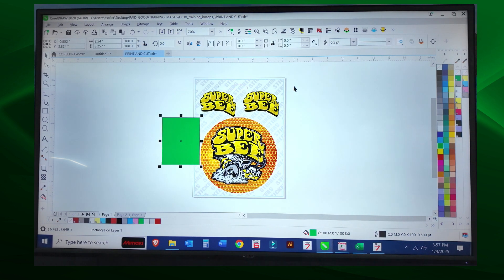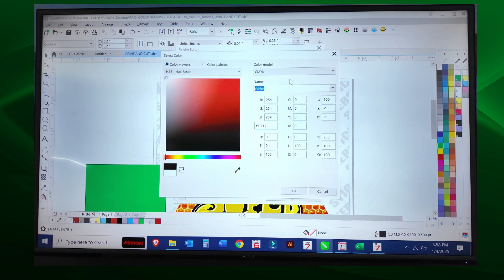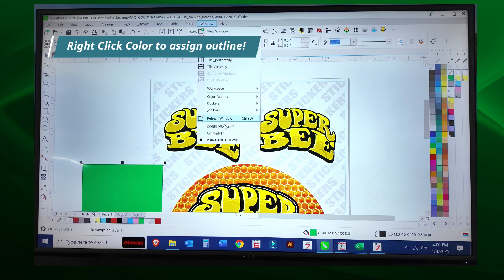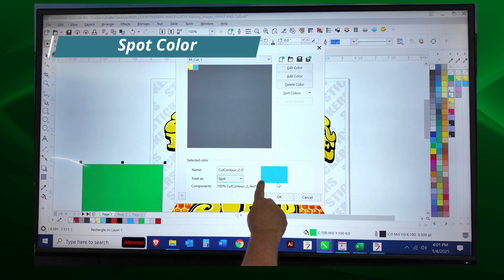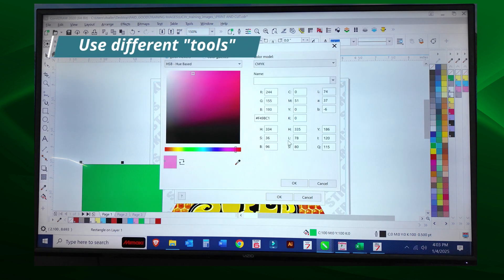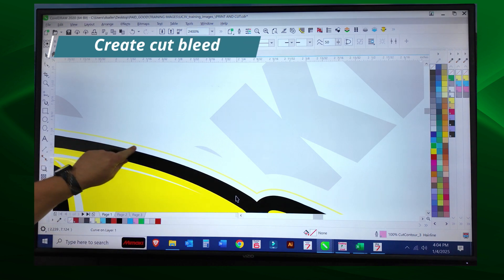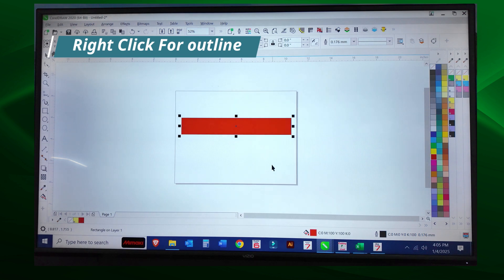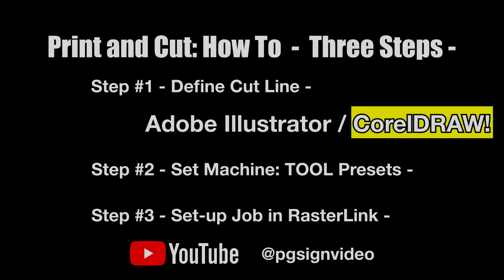Print and Cut Series Step #1 UCJV/CJV/CG: Define Cut Path: CorelDRAW!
Print and Cut Series: These are detailed instruction on how to print and cut using a Mimaki UCJV330 Print/Cutter.
Four Videos: Three Steps:
Step #1 – Define your cut line in your graphics software. (A: Illustrator. B: CorelDRAW!)
Step#2 – Set-up the UCJV330 (Instructions will relate to any Mimaki CJV or UCJV Device)
Step #3 – Set-up and send the print/cut job from RasterLink 7